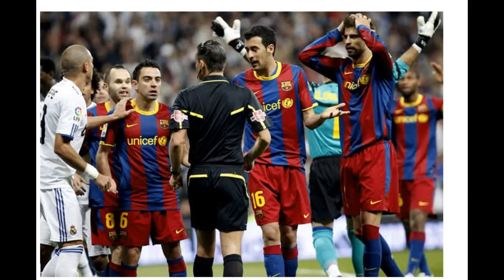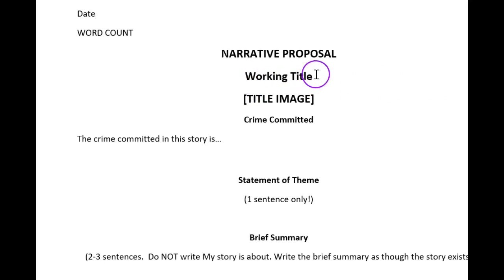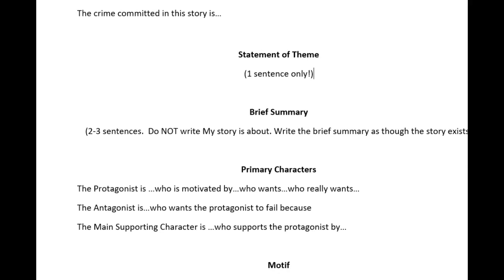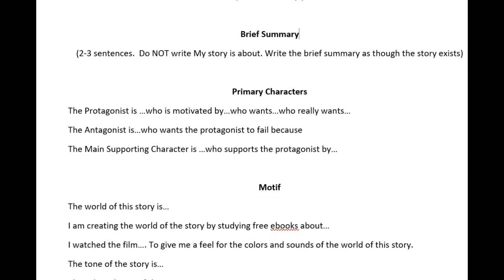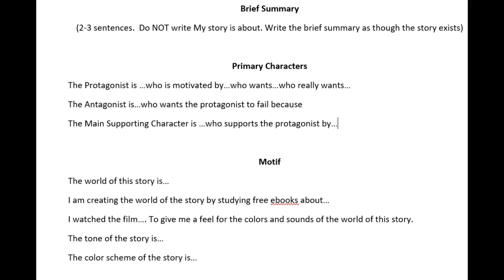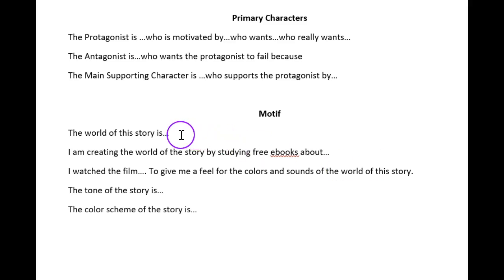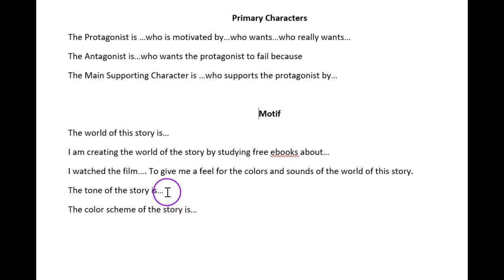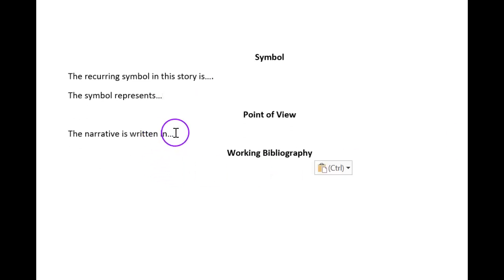Proposal Requirements Final Narrative English 103